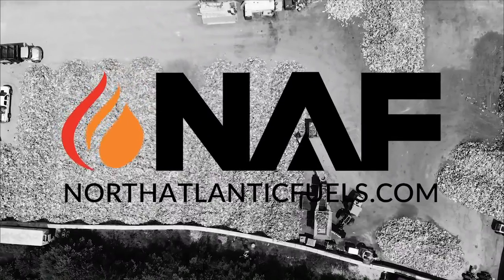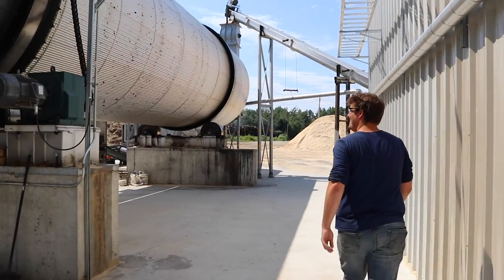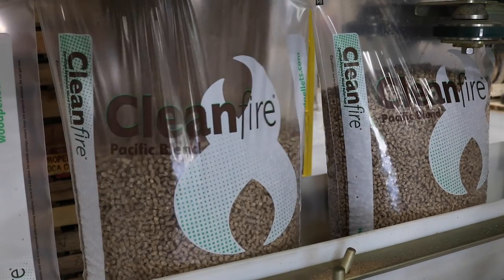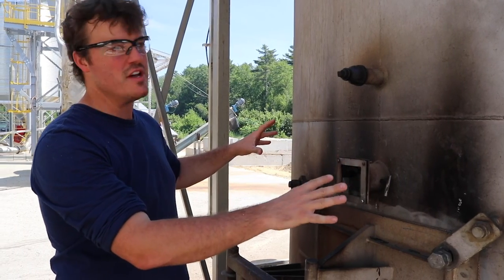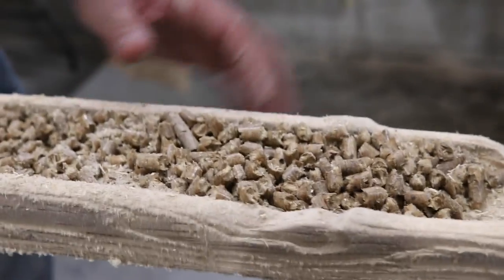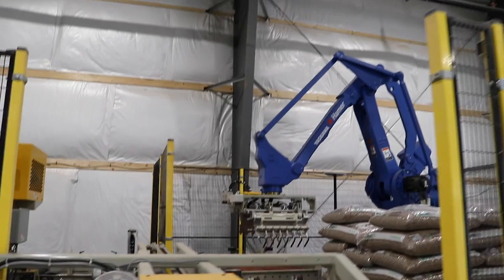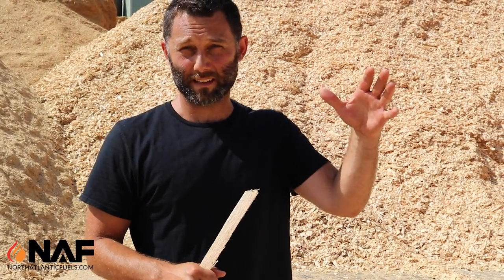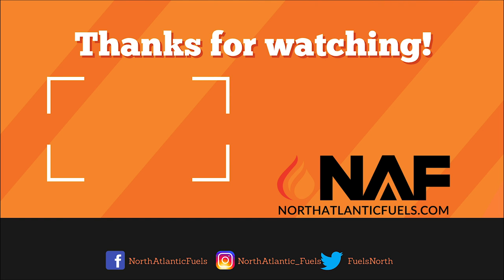Wood&Sons Pellet Mill Tour!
Special thanks to Tony Wood from Wood&Sons for giving us a tour of their mill!